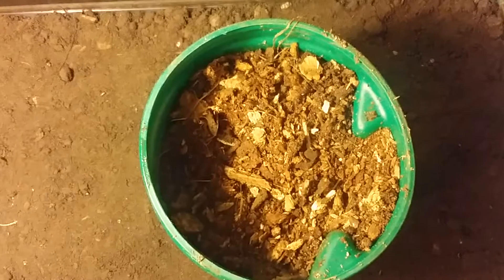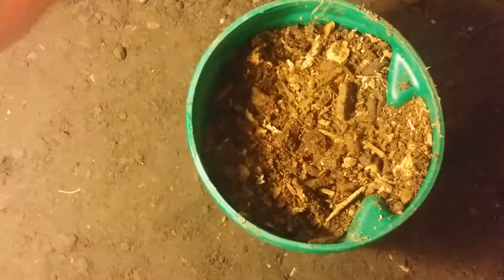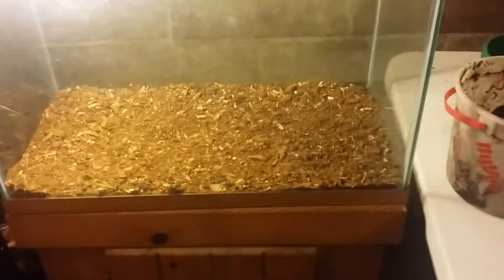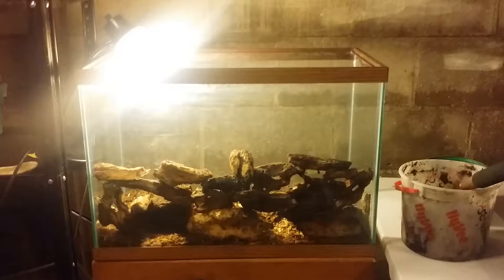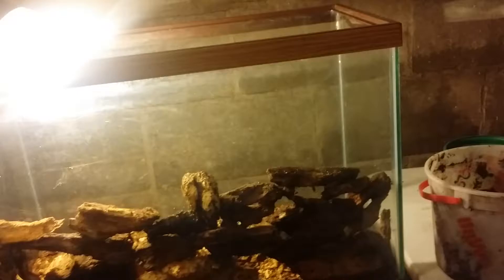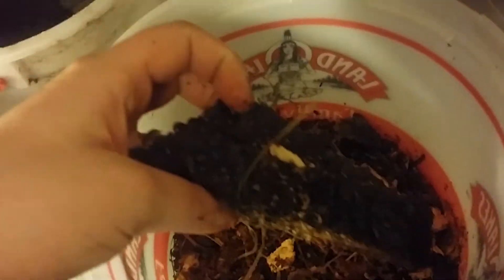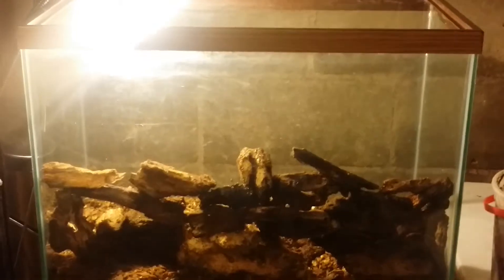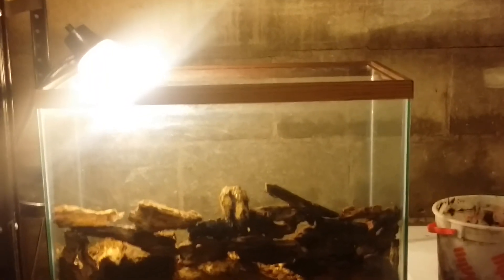How To Start A Pill Bug Colony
Pill bugs or isopods, are fun little creatures to keep.